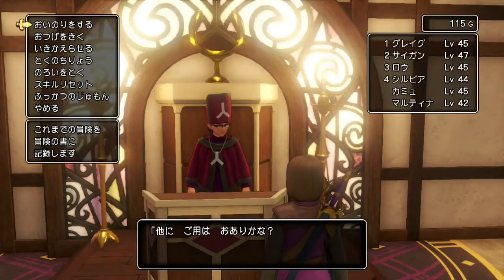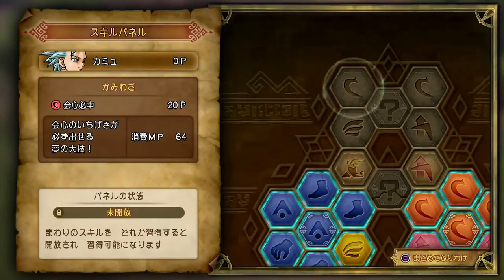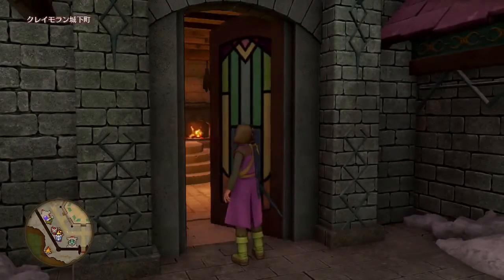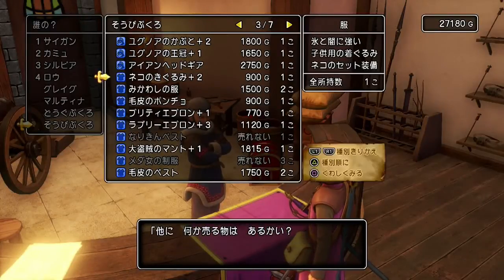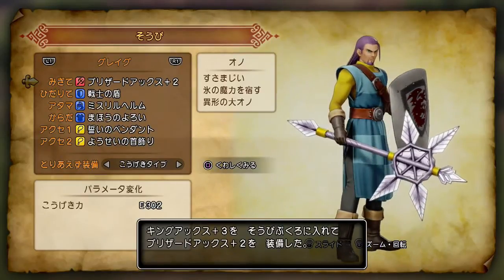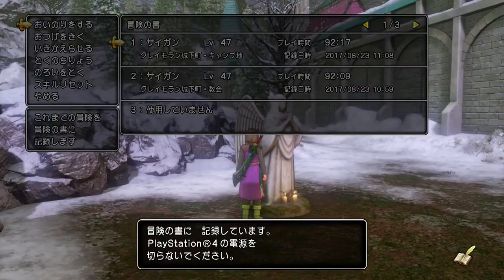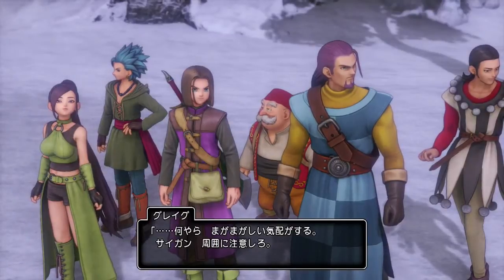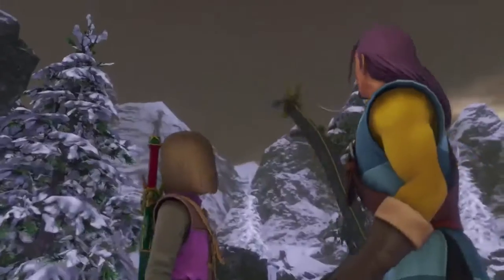Let's Play Dragon Quest XI - Hour 95